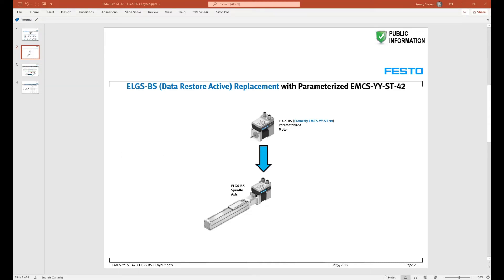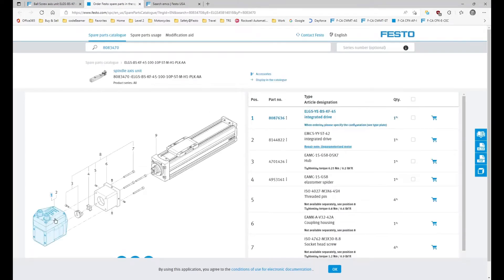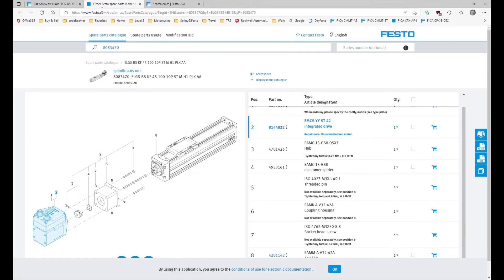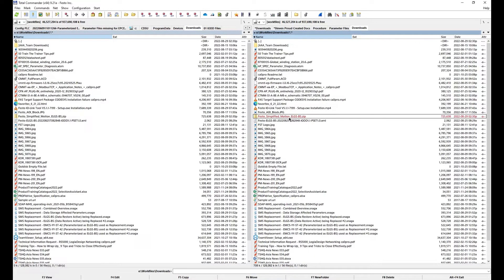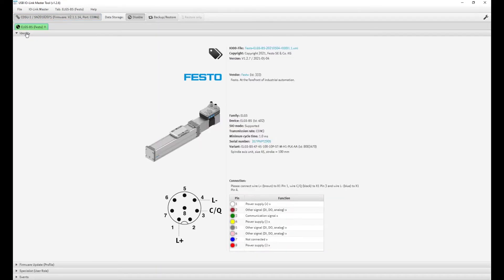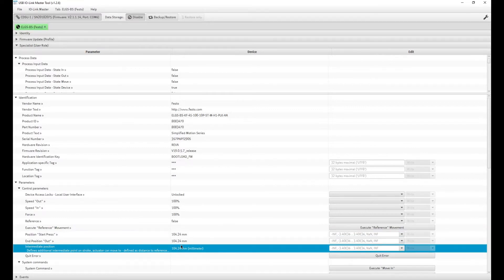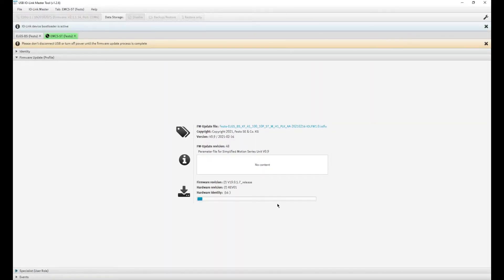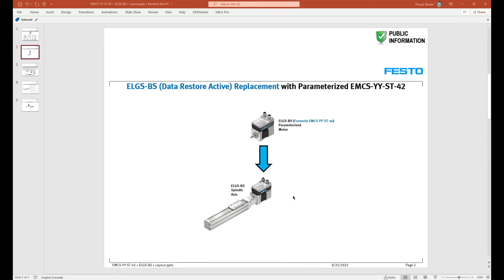CDSU Tool ELGS-BS (Data Restore Active) Replacement with Parameterized EMCS-YY-ST-42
This video describes how to update an un-parameterized (EMCS-YY-ST-xx) motor with a parameter set of a SMS (Simplified Motion Series) device being replaced

(0:01) Overview
(0:40) Festo website ELGS-BS file downloads
(4:32) Festo website EMCS-YY-ST-xx file downloads
(6:10) Festo website CDSU-1 IO-Link Master software download
(6:40) CDSU Tool software - Connect to SMS (Simplified Motion Series) device that will be replaced to determine parameter values
(7:05) CDSU Tool software – No IODD files exist in software and how to register
(8:04) CDSU Tool software – Determine Parameter Value for End Position “Out” for SMS (Simplified Motion Series) device that will be replaced to determine parameter values
(8:36) CDSU Tool software – Connect to EMCS-YY-ST-42 Un-Parameterized Motor
(9:23) CDSU Tool software – Open parameter file for the SMS (Simplified Motion Series) device that will be replaced
(10:06) CDSU Tool software – Update the SMS (Simplified Motion Series) device that will be replaced with the opened parameter file.
(10:43) CDSU Tool software – Parameter update is successful - Device will now be recognized as the new device type
(11:09) CDSU Tool software – Encounter error message "Parameter package download error - parameter set incompatible" then open the Specialist (user role) and click the "Store Parameters" button.
(11:40) CDSU Tool software – Cycle LOGIC voltage and the Error should now be cleared
(11:57) CDSU Tool software – Specialist (user role) tab - Execute "Reference" movement.
(14:31) Describe what to expect when replacing with/without data storage and show an example using Data Storage (Restore Only) active.
(15:52) Describe list of implemented Data Storage parameters
(18:21) If Data Storage (Restore Only) is active in the device being replaced, be aware that the value of End Position "Out" (set through a reference run) in the replacement EMCS-YY-ST-42 (parameterized as ELGS-BS) must be greater than the maximum value stored in the   IO-Link Master, otherwise the value will be discarded and a fault will be present which can only be cleared by Disabling Data Storage.